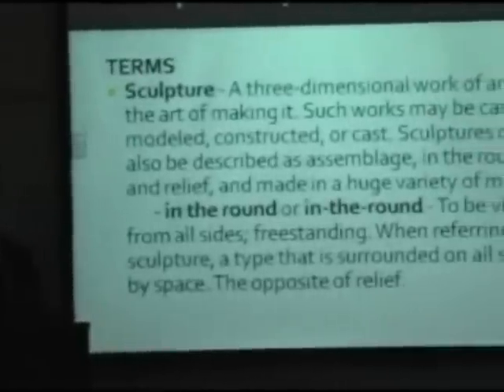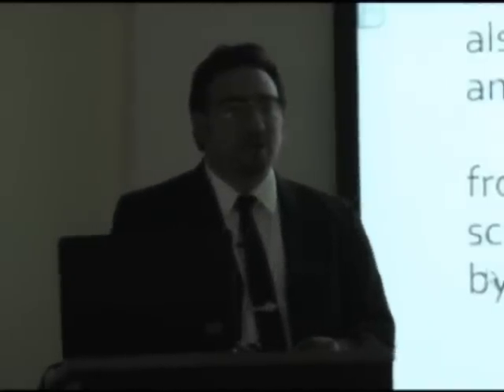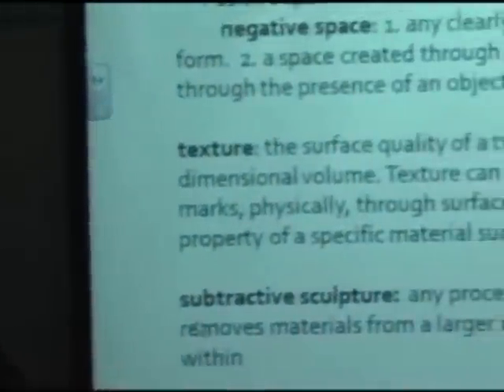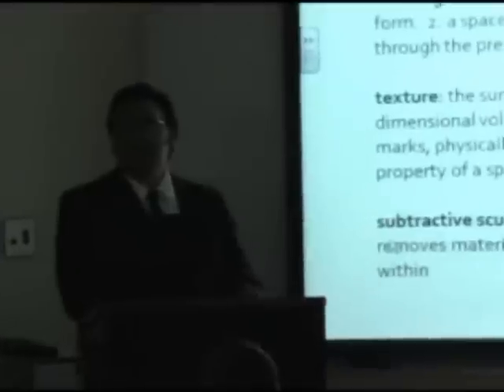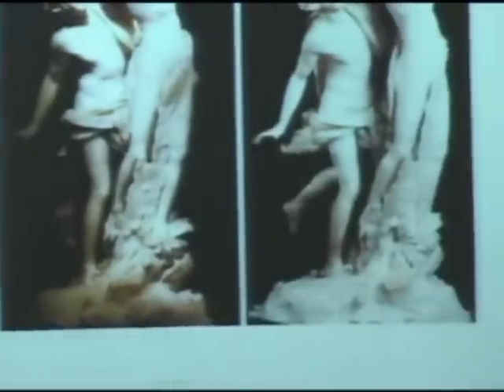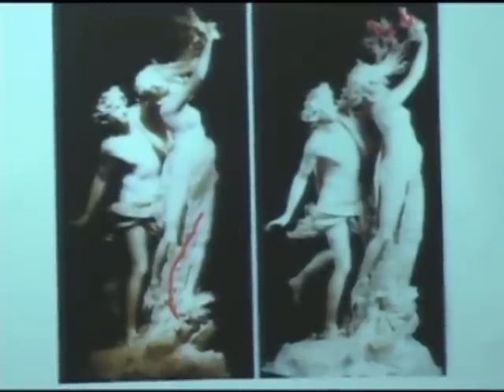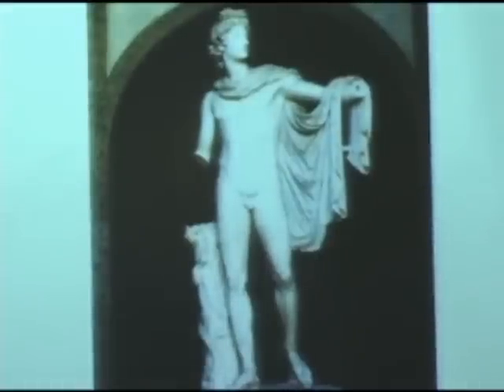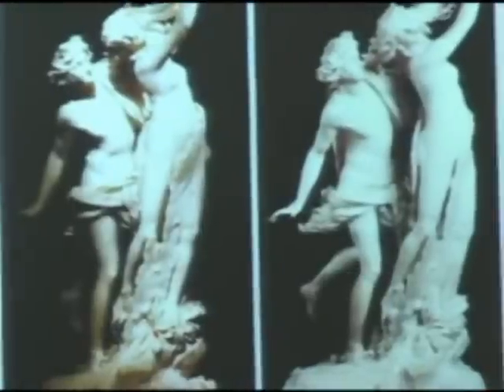Narciso Argüelles Art History Lecture Part 1 of 6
Narciso Argüelles gives an Art History Lecture at the University of Central Oklahoma in Fall 2009.